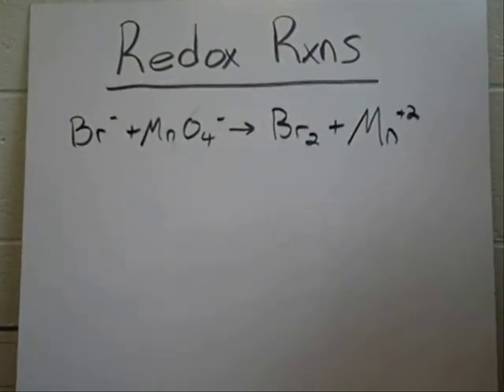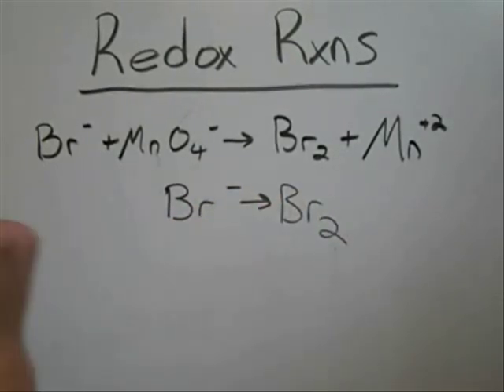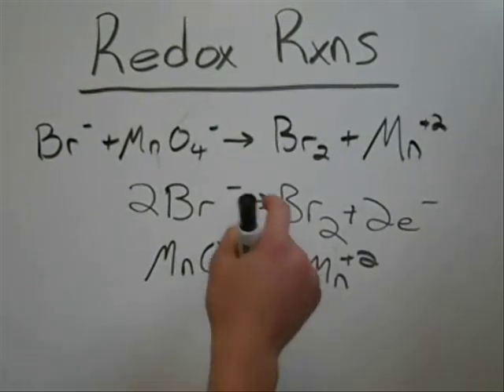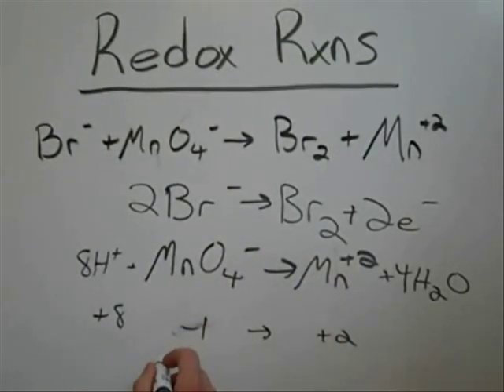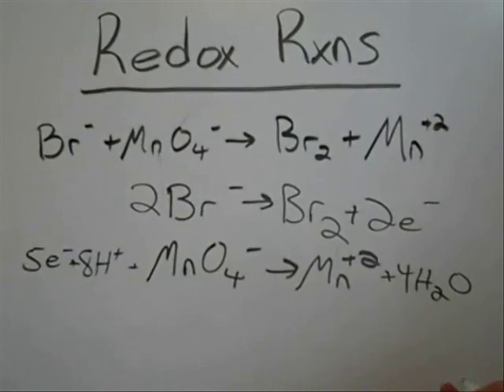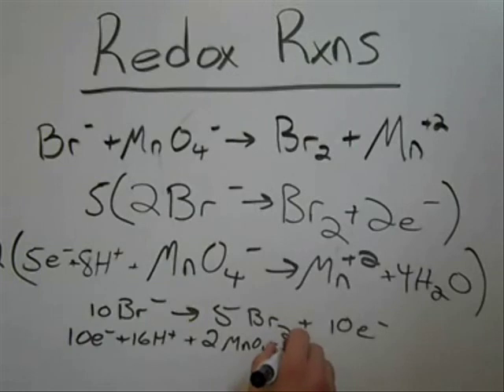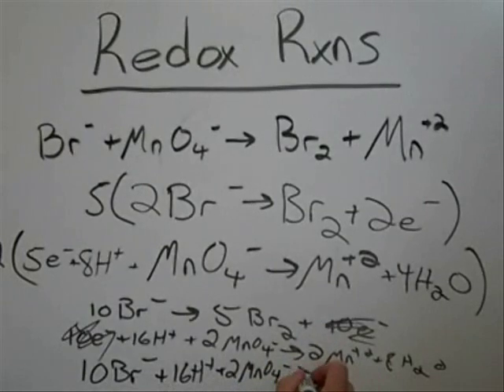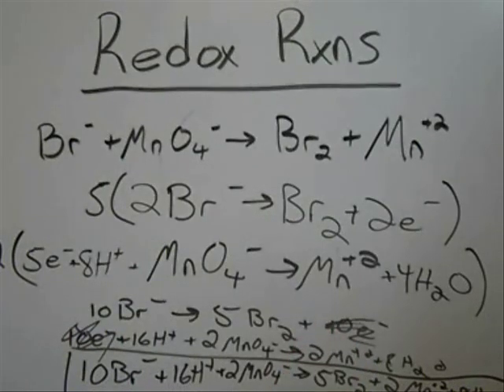AP Chem - Balancing Redox Reactions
How to balance an oxidation-reduction reaction in acidic conditions.